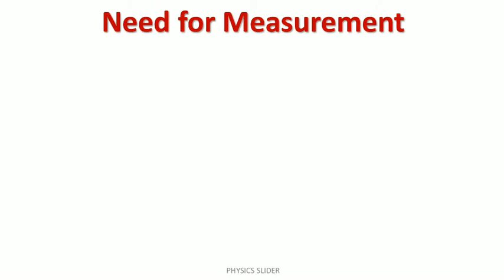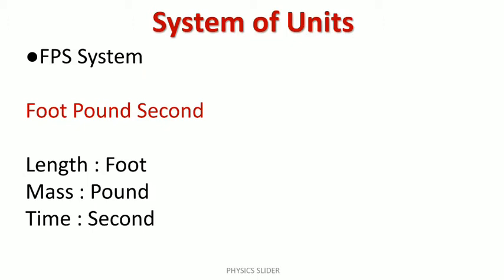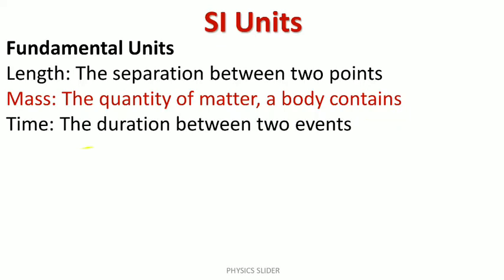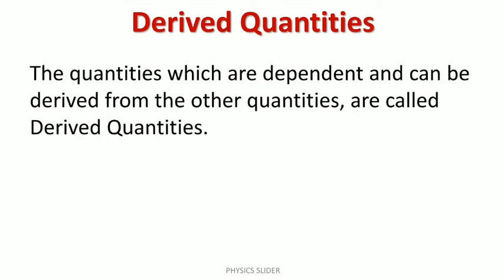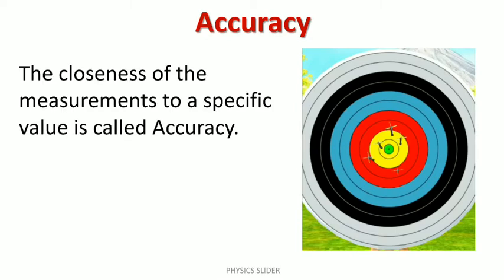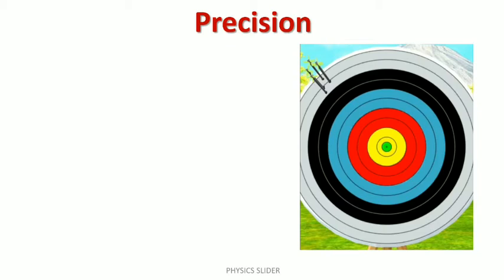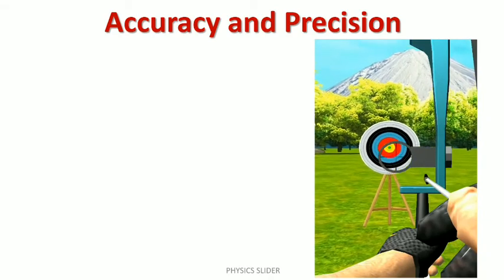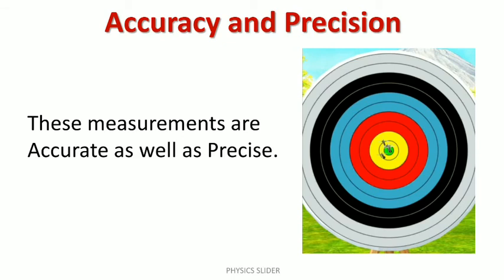Chapter-1 | Module-1 | Units and Measurement | Physics | Class XI | FLPS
This video contains the following:
Need for measurement
CGS
FPS
MKS
SI
Fundamental units
Supplementary units